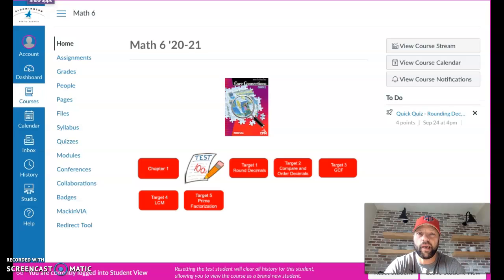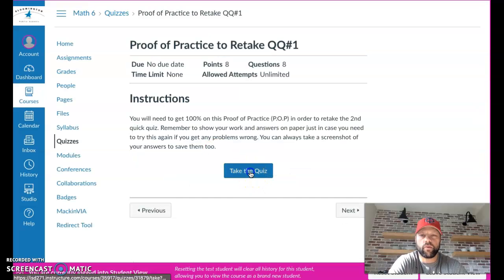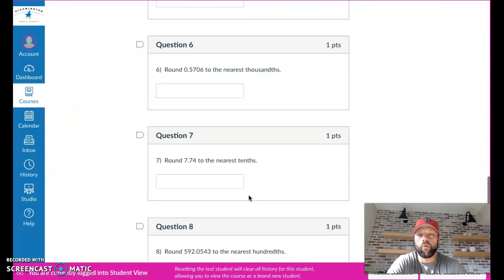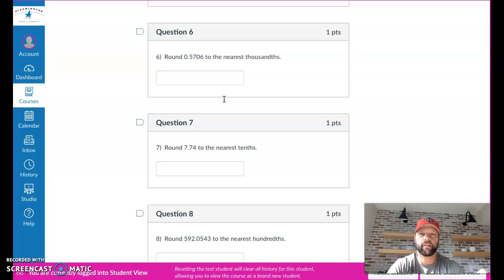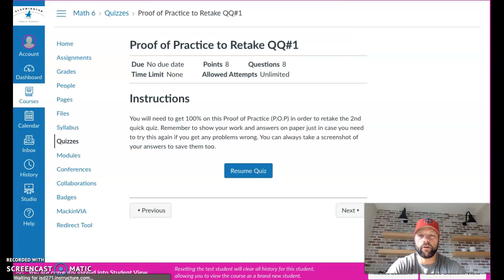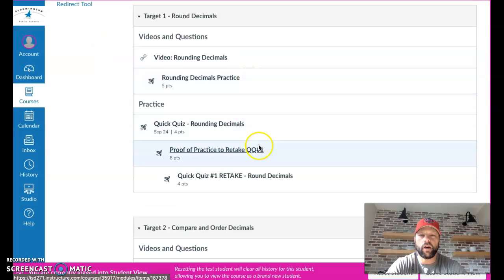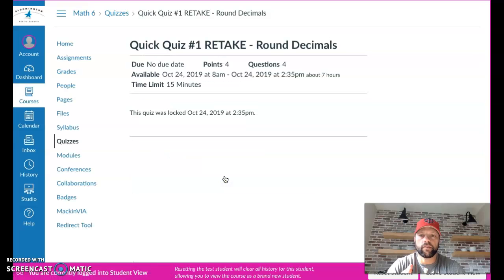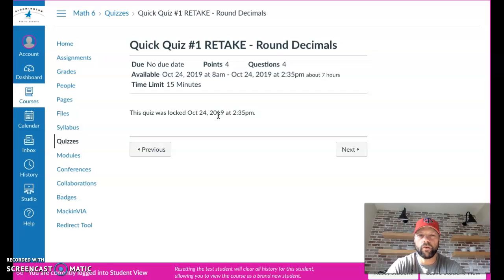M6 How to retake a Quick Quiz